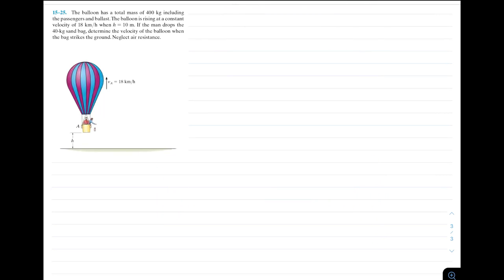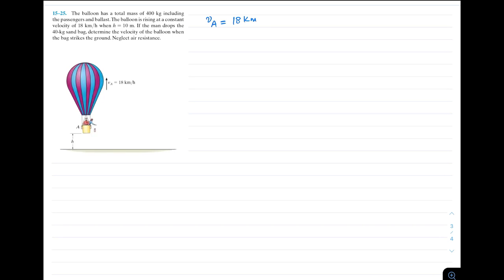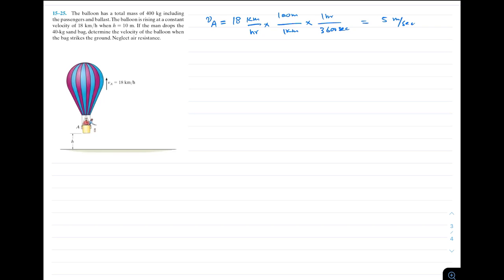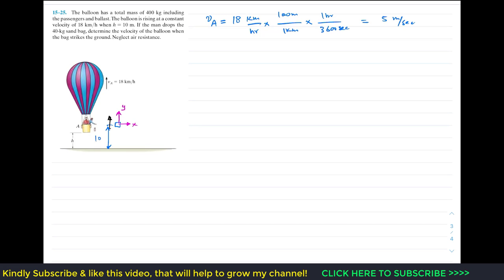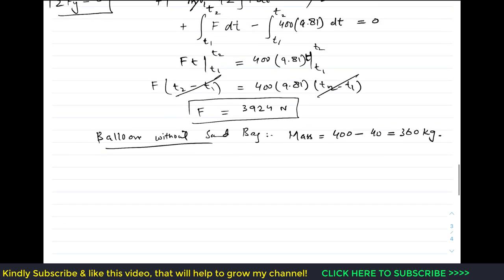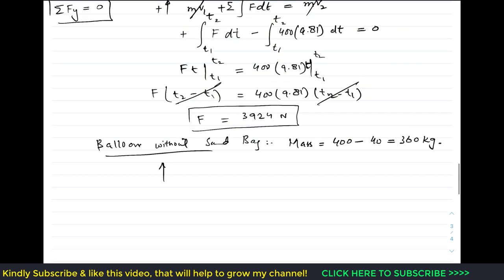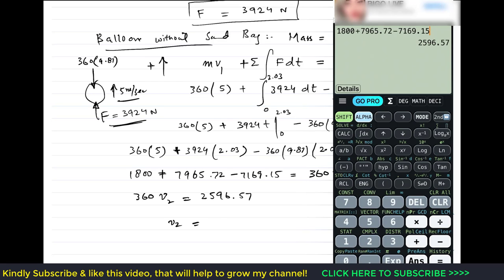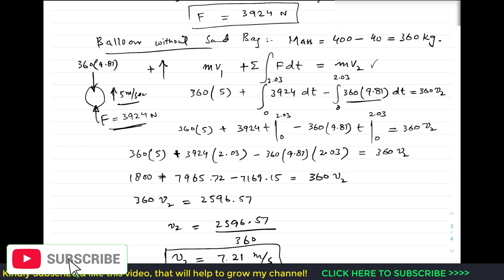15-25 Kinetics of Particle: Impulse and Momentum (Chapter 15: Hibbeler Dynamics) Engineers Academy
15–25. The balloon has a total mass of 400 kg including the passengers and ballast. The balloon is rising at a constant velocity of 18 km/h when h = 10 m. If the man drops the 40-kg sand bag, determine the velocity of the balloon when the bag strikes the ground. Neglect air resistance.